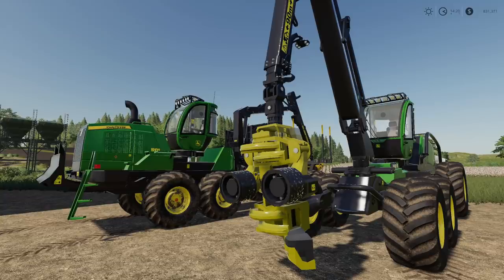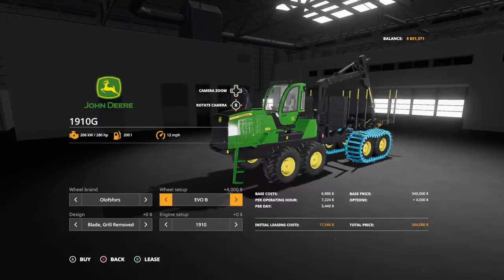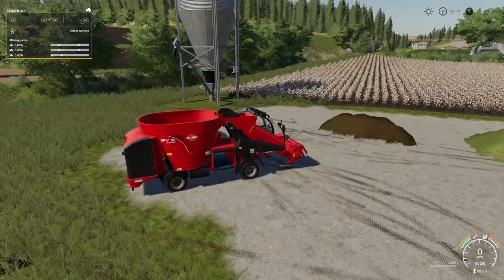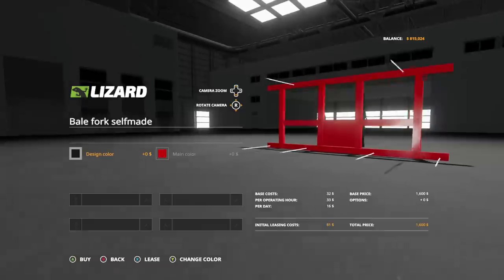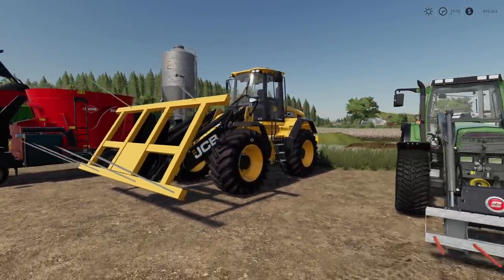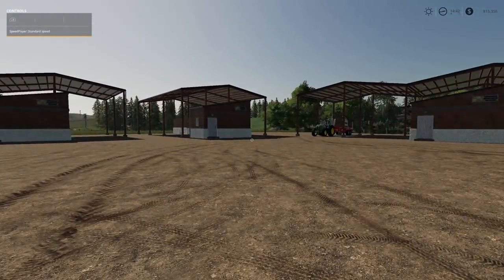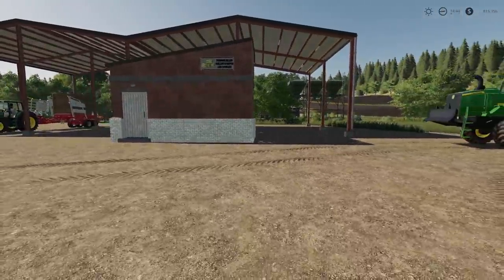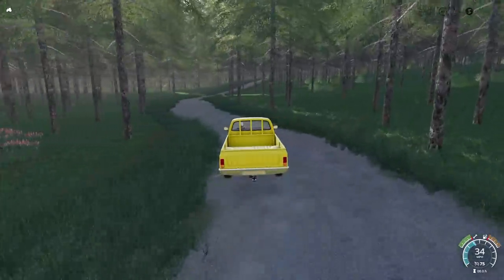NEW JOHN DEERE MODS FOR FARMING SIMULATOR 19! + Many Other Mods!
New John Deere Mods Out For Farming Simulator 19!
+ Many other mods that you might like as well!

Editing Computer